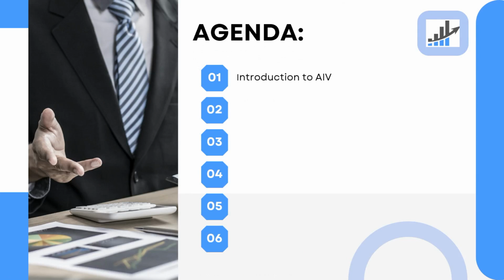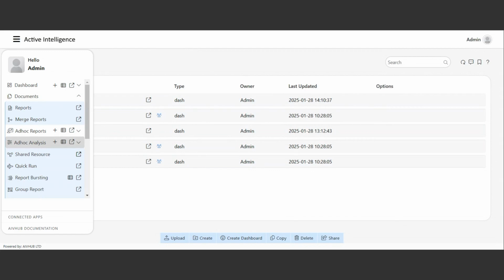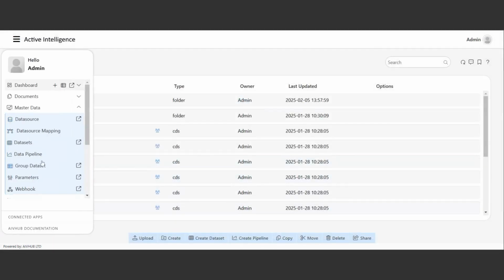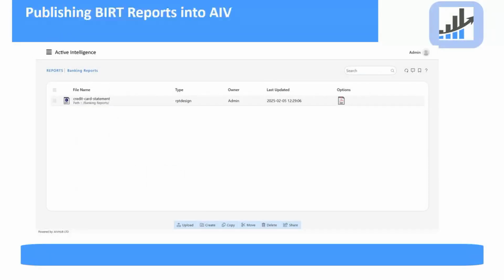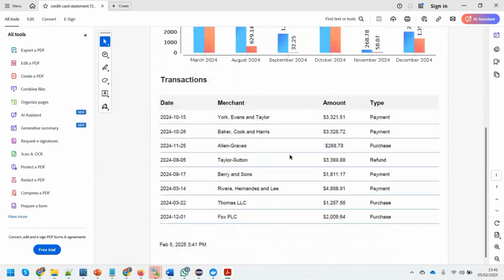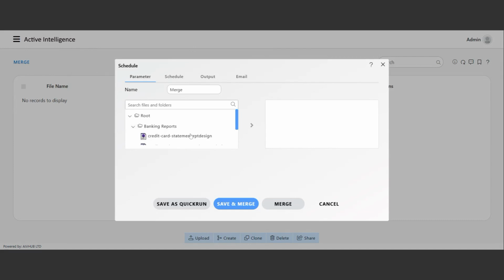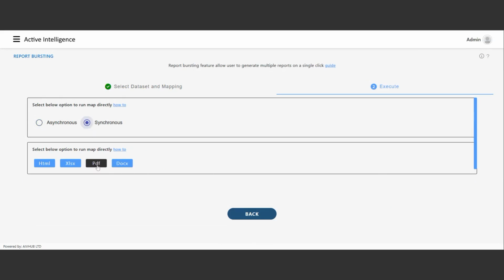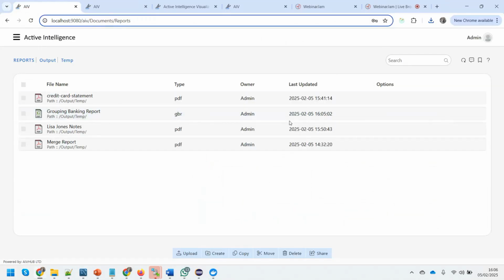AIV Webinar Master Cross-Platform Reporting with BIRT & Jaspersoft - Pro Tips & Best Practices!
🔍 Enhance Your Reporting Skills with AIVHUB!

Join our exclusive AIV webinar to master best practices for BIRT & Jaspersoft reporting. Learn how to create interactive, automated, and insightful reports for data-driven decision-making-without coding!

💡 Key Takeaways:
✔️  Pro tips for seamless cross-platform reporting
✔️ MySQL, Excel, CSV integration for seamless visualization
✔️ Expert insights to boost accuracy & efficiency
✔️ Live Q&A - Get your toughest reporting questions answered!

📅 Date: Wednesday, 5th Feb 2025
⏰ Time: 10 AM EST | 4 PM CET | 3 PM GMT | 8:30 PM IST

💡 Follow AIVHUB for expert BI insights, tutorials & updates! 🚀